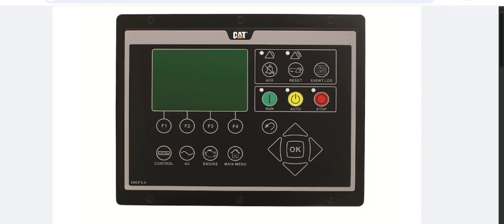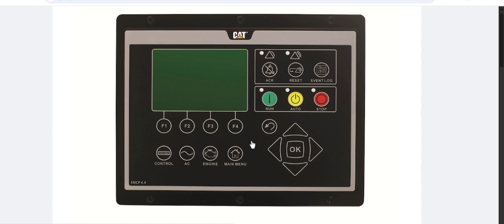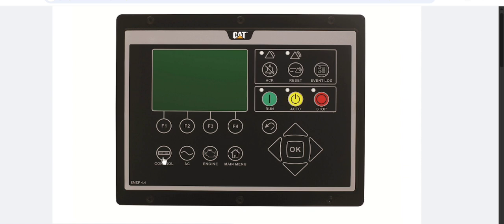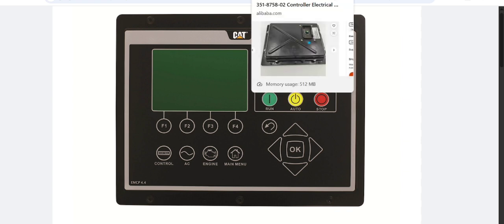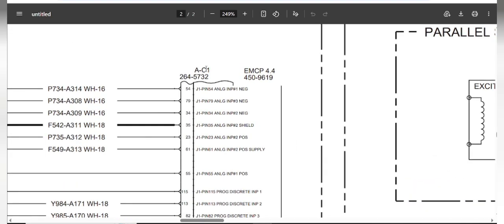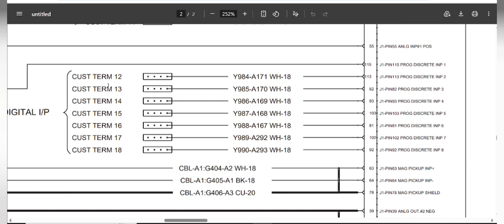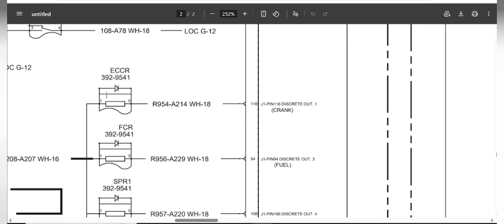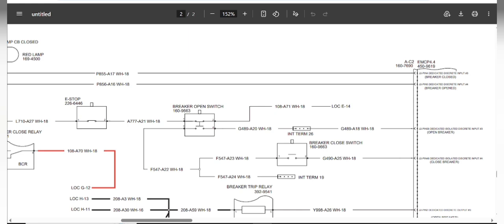Caterpillar EMCP 4.4 Overview and Schematic wiring diagram explain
Gmail me.. for this diagram

reply time 1- to 30 min..